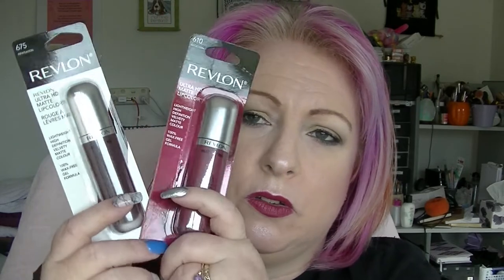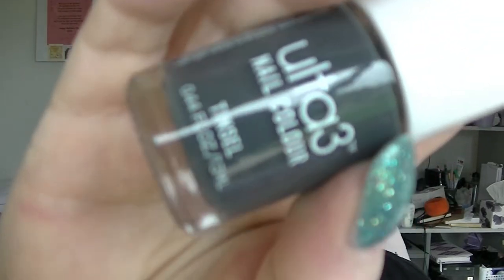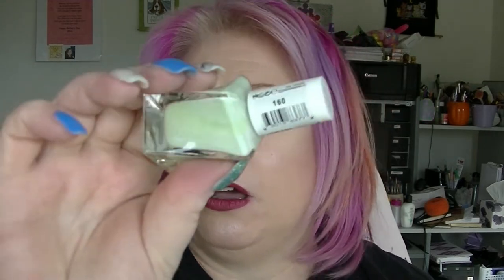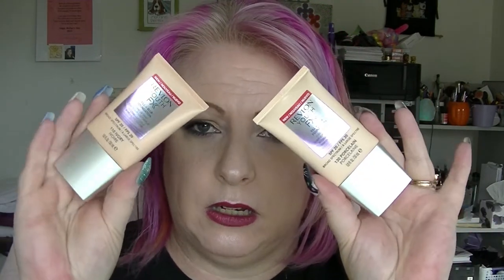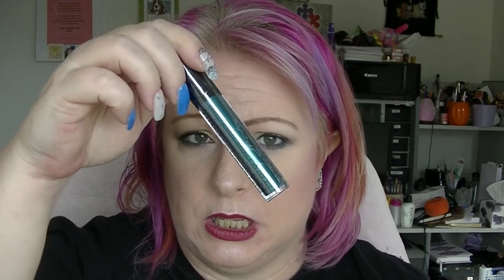I bought stuff ... again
Yup, another haul. Only a few more haul videos to go LOL